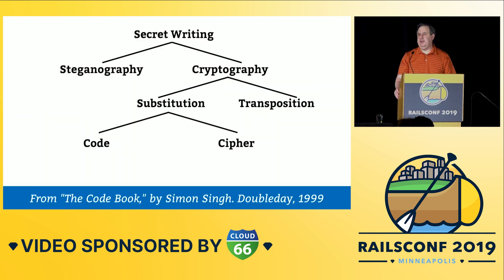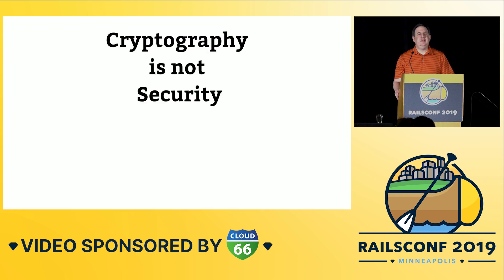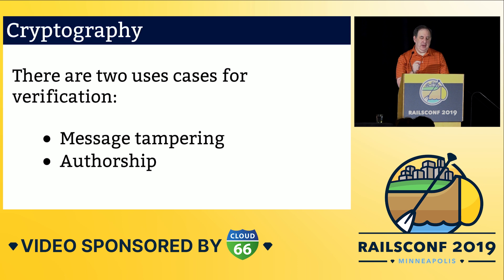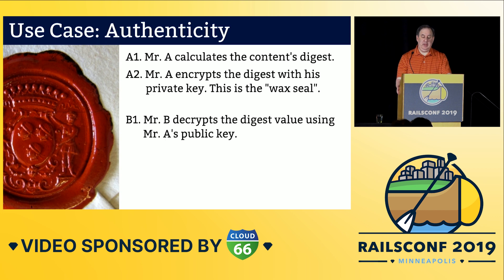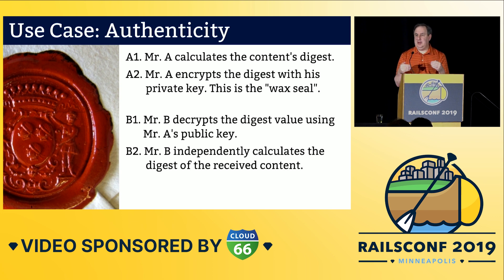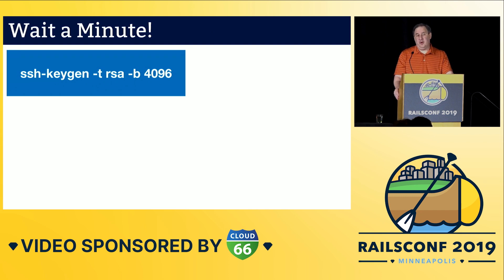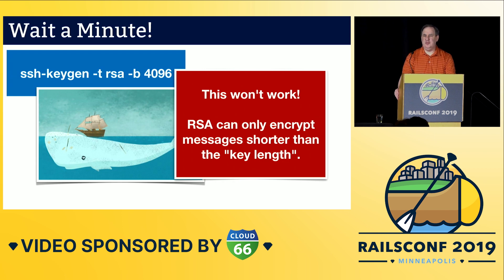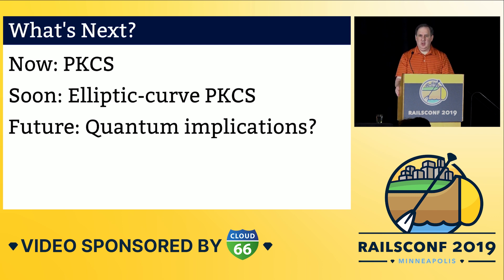RailsConf 2019 - Modern Cryptography for the Absolute Beginner by Jeffrey Cohen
Modern life depends on cryptography. Did you get cash from an ATM this week? Buy something online? Or pick up a prescription? A cryptographic algorithm was needed to make it happen!

Increasingly, developers need to become familiar with the essentials of encryption. But MD5, bcrypt, DES, AES, SSL, digital signatures, public keys - what are they for, and why do we care?

Armed with only a vanilla Rails application and beginner-level Ruby code, this talk will demonstrate the key ideas in modern cryptography. We will also take a peek ahead to quantum computing and its implications on cryptography.